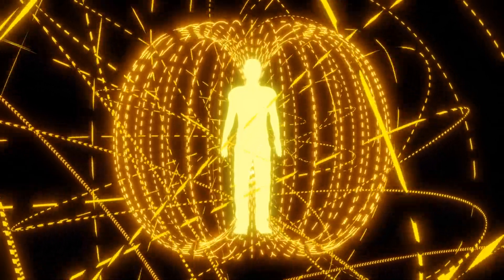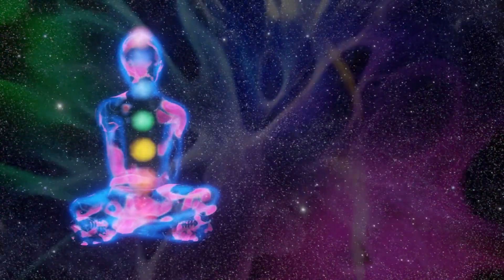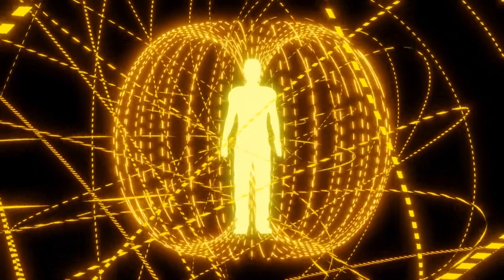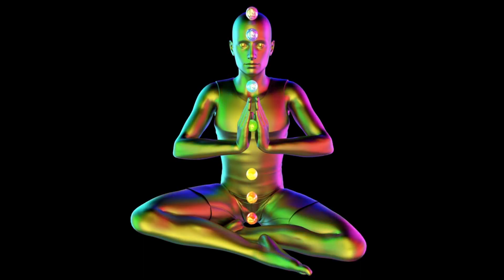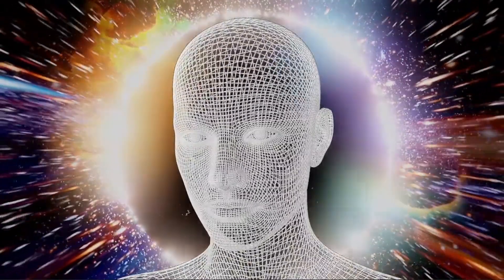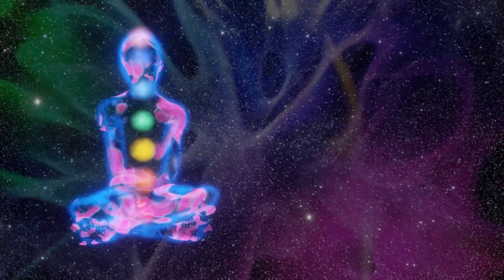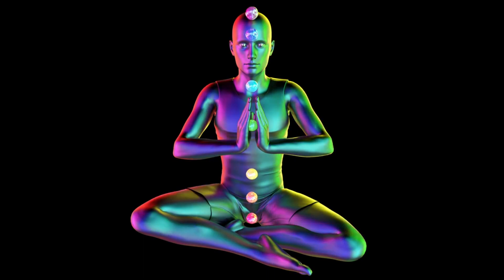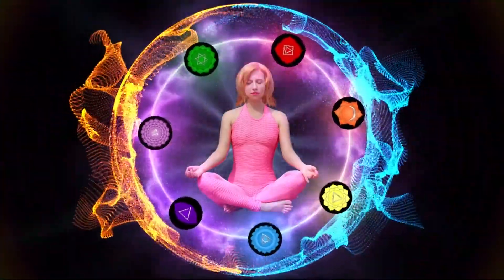Spiritual Vibrations And Frequencies Explained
The universe, including us, is composed of energy that vibrates at different frequencies.

In a spiritual context, "vibration" refers to the speed at which energy oscillates, while "frequency" refers to how often a wave completes a cycle in a given time.

Higher vibrations and frequencies are linked with positive emotions and states like love, peace, and joy, while lower vibrations are associated with negative feelings such as fear, anger, and anxiety.

To raise our vibrations or increase our frequencies, we should strive to align our energy with positive emotions, constructive thoughts, and altruistic actions.

Key practices for maintaining a high vibrational state include mindfulness, meditation, yoga, breathwork, nurturing positive relationships, and consuming healthy foods and uplifting media.

Sound healing and crystals are additional tools that can assist in shifting energy frequencies upward.

Connecting with nature, spending time outdoors, and interacting with natural elements can also attune our vibrations to higher frequencies.

Self-love and compassion are crucial for maintaining higher vibrations. It's essential to treat oneself kindly, even during low-vibrational days.

The journey of understanding and working with spiritual vibrations and frequencies is about recognizing our place within the energetic symphony of the universe and our power to influence our experience and the world around us through our thoughts, feelings, and actions.